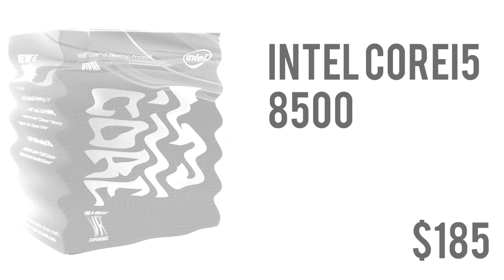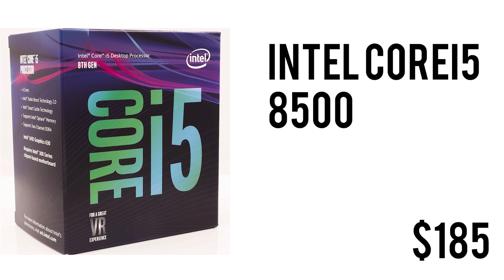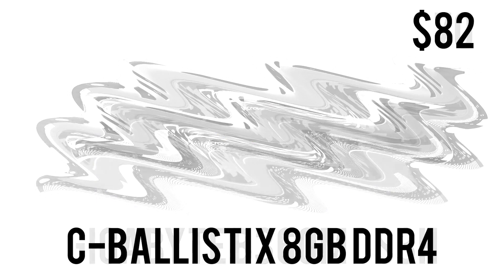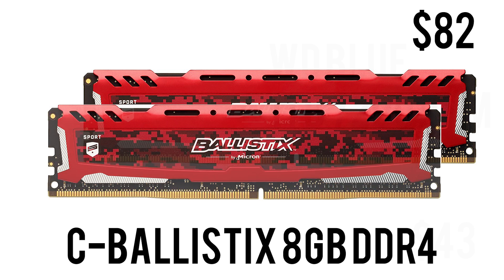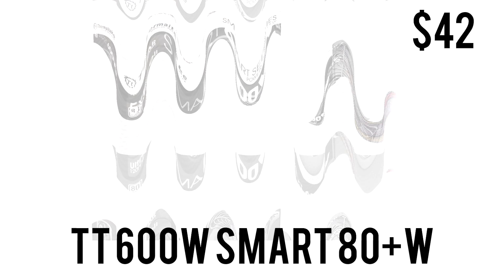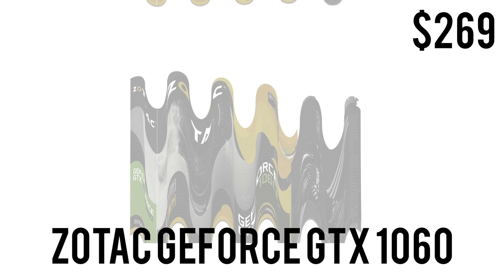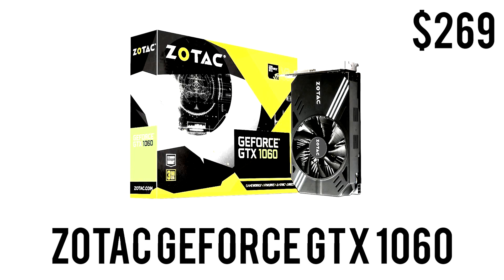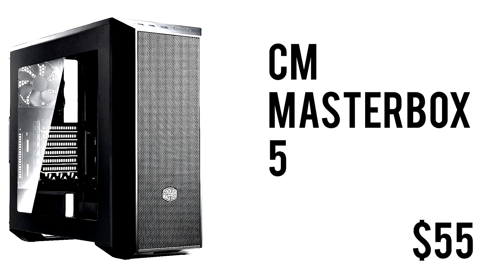$750 i5 8500 Gaming PC Build 2018 - Budget Intel Coffee Lake Build!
The Best $750 Gaming PC Build of 2018 Using the New Intel Coffee Lake Core i5 8500 & Zotac GeForce GTX 1060 Mini

This $750 Gaming PC Build will offer you really good Price to Performance considering the Current PC Parts Pricing. This Perform Phenomenally in Gaming at 1080p or 1440p Whilst Achieving  60+ FPS and this is also a really good budget Editing PC Build & Live Streaming PC Build

We are Using The New Intel Core i5 8500 Coupled with the Zotac Geforce GTX 1060 Mini This Combo, in Particular, Will Offer Some Really Good Performance

Overall This is The Best Budget $750 Gaming PC Build 2018!

Parts Links (Amazon US)

Optional Parts!
SSD 120GB
SSD 240GB

2015-18 © TMG™ TECHDROIDS is a participant in the in the Amazon US Associates Programme & Amazon Services LLC Associates, an affiliate advertising programme designed to provide a means for sites to earn advertising fees by advertising and linking to Amazon.com.